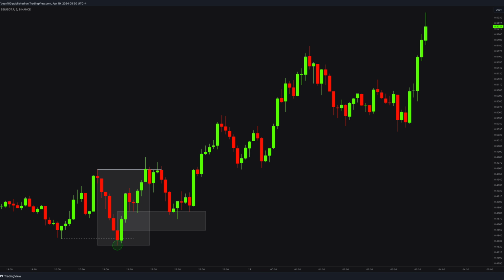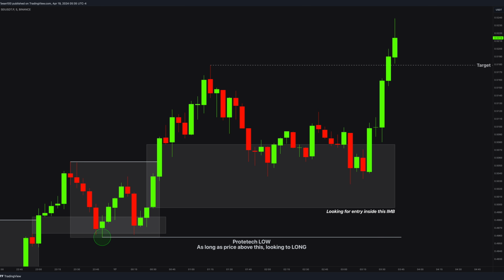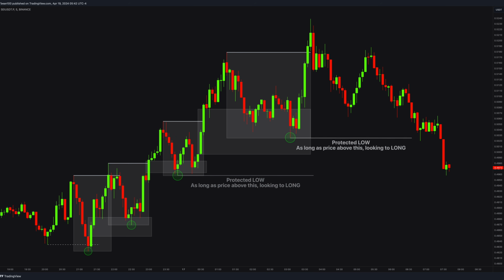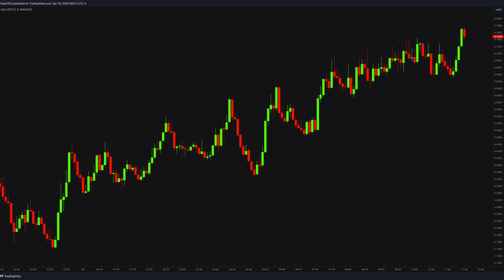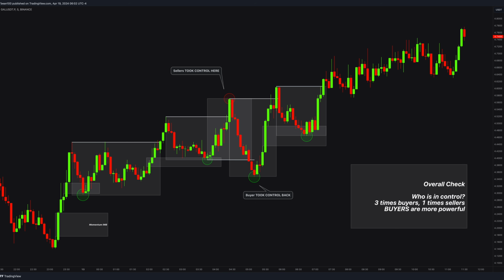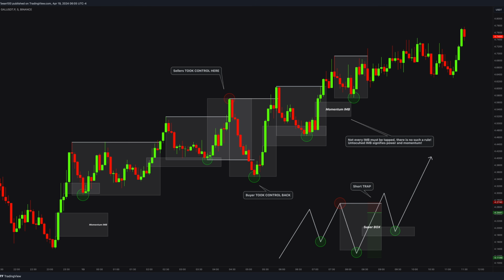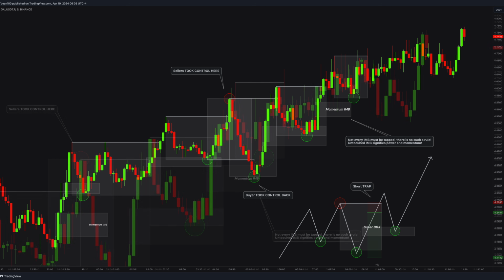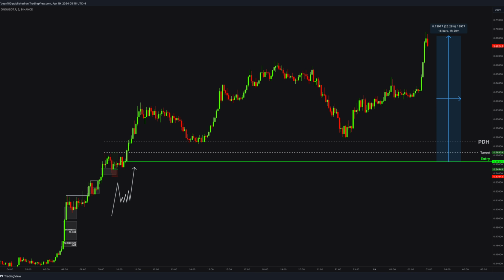Simple Momentum Trading Strategy for Everyone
✅  Description:

Momentum trading is a popular strategy among active traders that involves capitalizing on short-term price movements in a particular asset. Traders use technical analysis to identify assets that are exhibiting strong momentum, typically characterized by a rapid uptrend in price. By entering trades in the direction of the momentum, traders aim to ride the wave and profit from the price move.

Momentum trading can be a high-risk, high-reward strategy, as prices can fluctuate rapidly and unexpectedly. Traders must be prepared to act decisively and have a solid risk management plan in place to protect their capital. Overall, momentum trading can offer exciting opportunities for traders looking to capitalize on short-term price movements in the market.

✅  Chapters:

00:00 Intro & Disclaimer
00:31 Trade 1
02:57 Trade 2
04:12 Trade 3
07:28 Trade 4